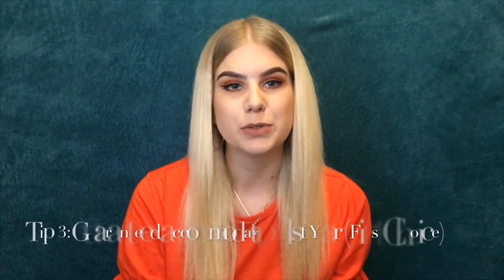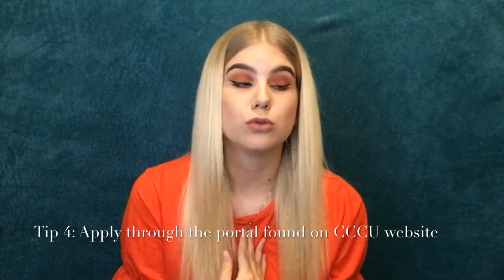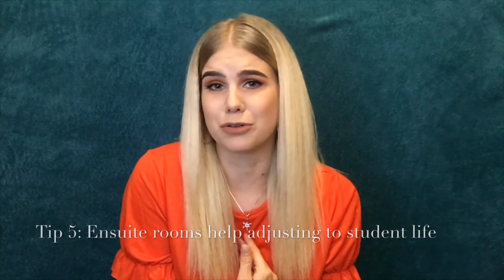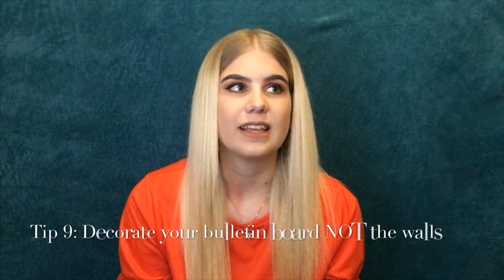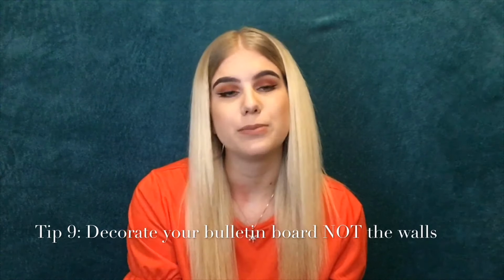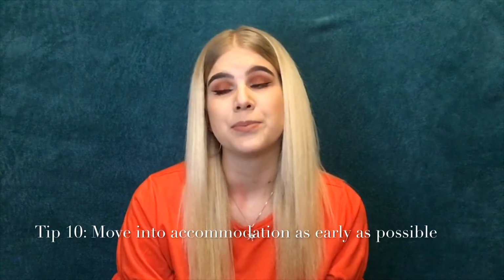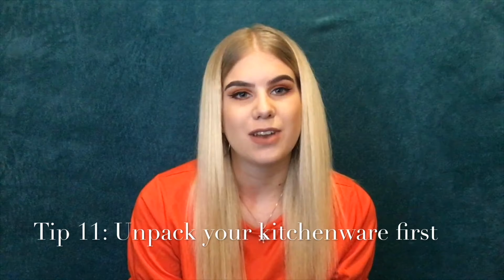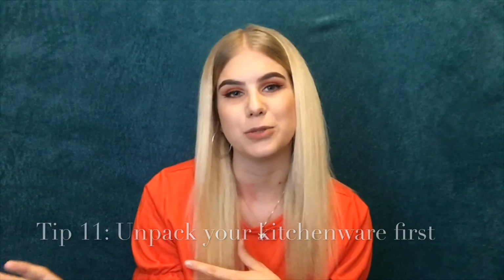Living in uni ACCOMMODATION: Everything you need to know – Katie’s Student Vlog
Want to know what it’s like living in uni accommodation? If you’re getting ready to move into university halls this September and it's your first time living away from home, student vlogger Katie has loads of great advice for you! Katie lives at Parham Road student village which is located on the edge of Canterbury in close proximity to Adsa, Lidl, Subway and more. Watch her vlog to hear her experience of living in university accommodation and her advice on how to adjust to living away from home.

Message below with your comments and questions for Katie and she’ll answer these for you!
Katie is a current Canterbury Christ Church University student, she studies drama and she vlogs about living and studying in the city of Canterbury.
Student vlogs are released every Friday on our channel so hit the notification bar to be alerted to new uploads.
Are you a current student and would like to be a vlogger, too? Apply to become a CCCU vlogger and you could get paid to vlog with us!